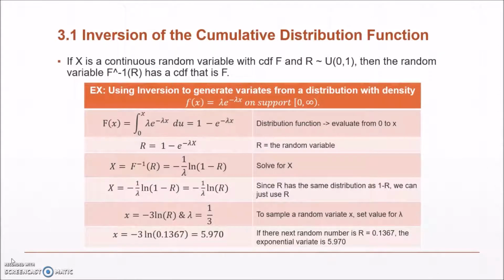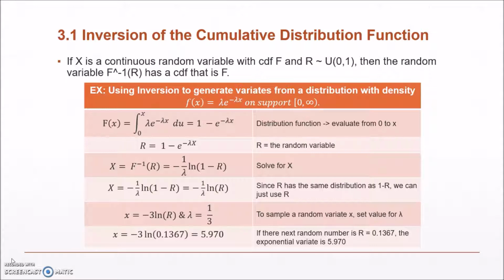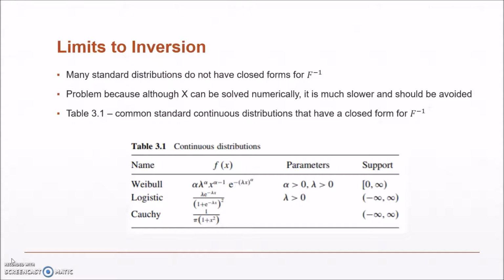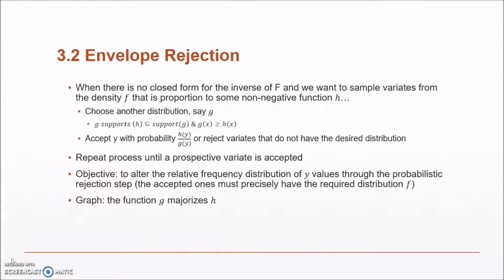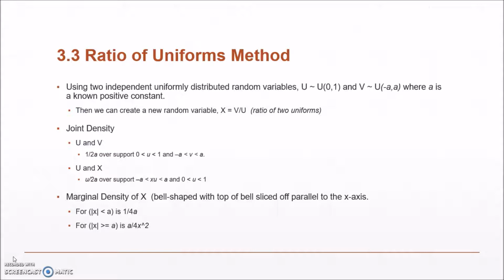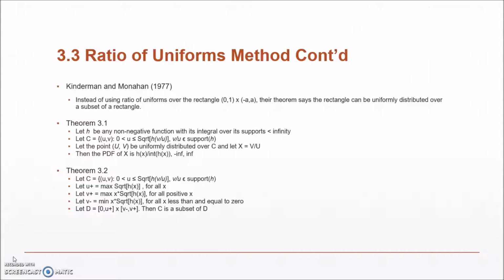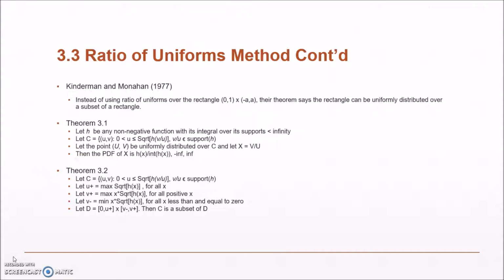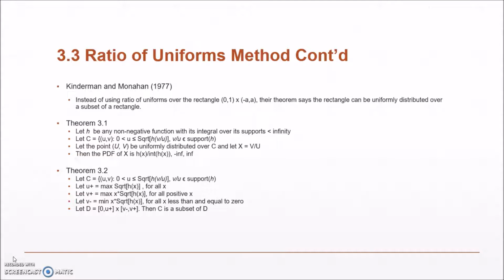General Methods for Generating Random Variates - ENGI 460